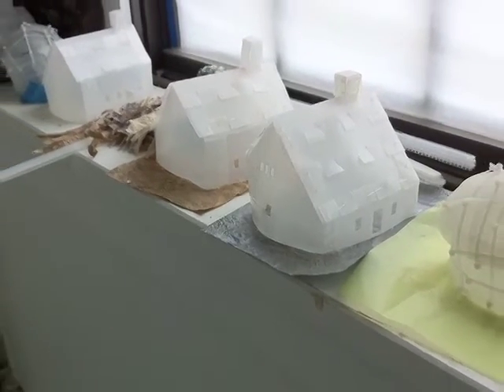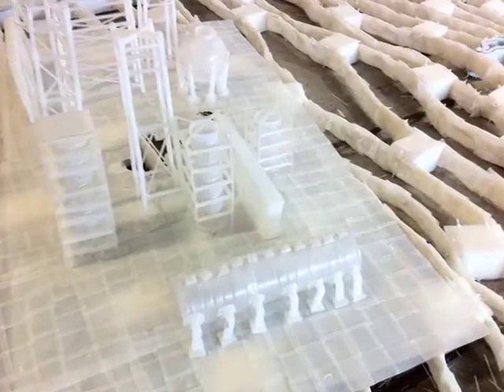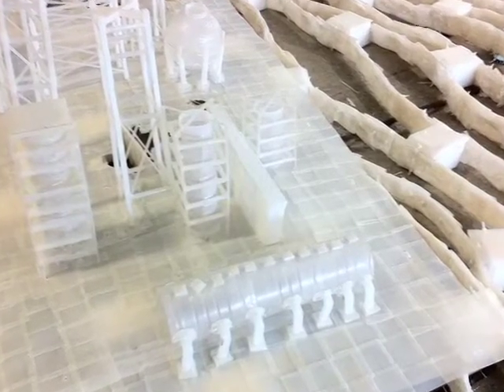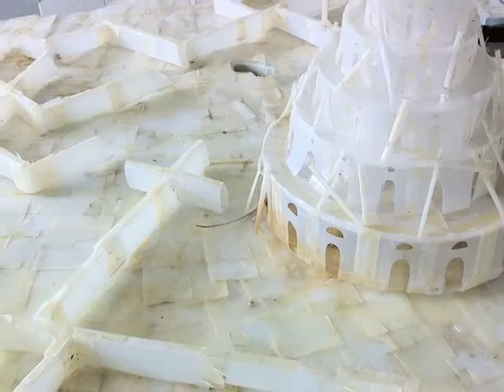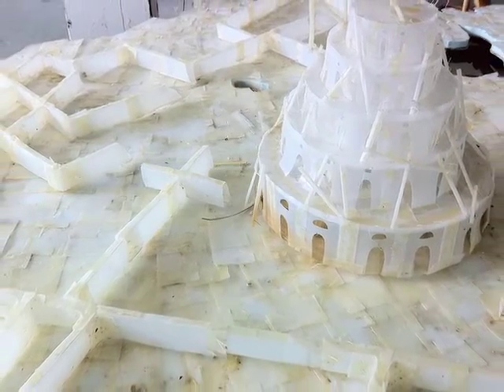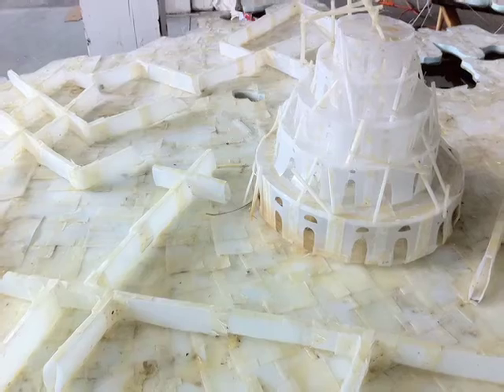Megan McLaughlin - Distant Mirrors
Megan McLaughlin talks about working on Distant Mirrors